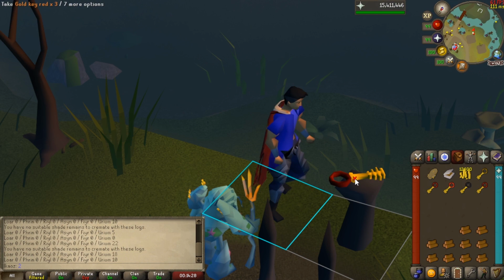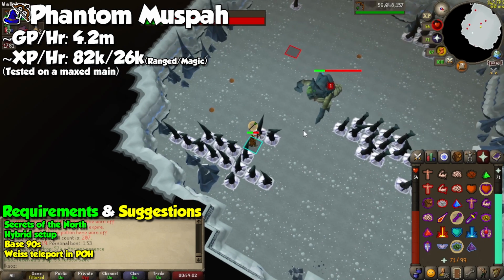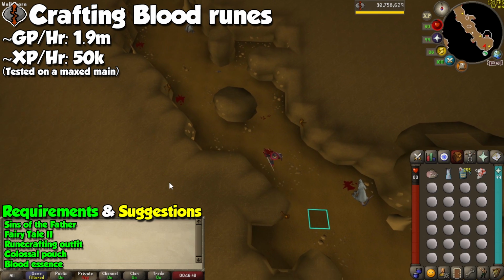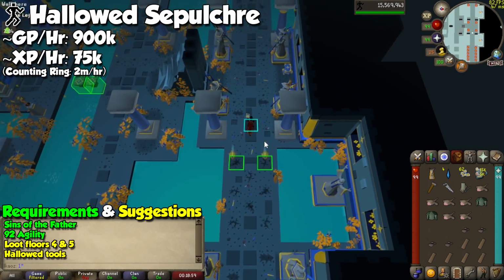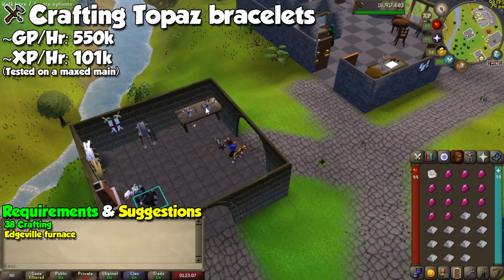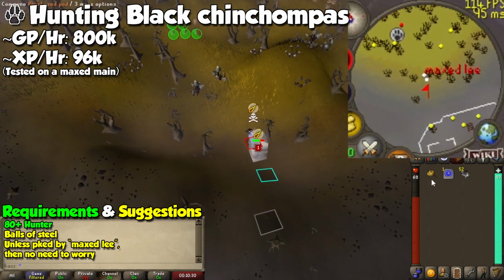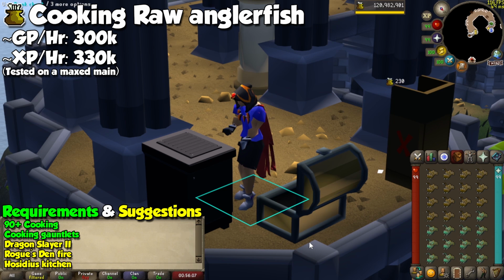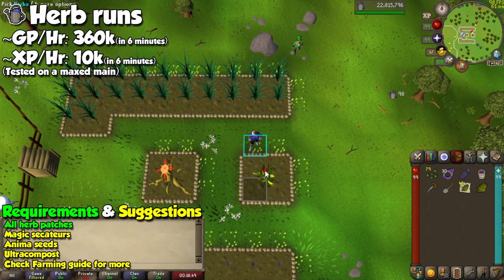The BEST Money Maker Per Skill - Consistent, Profitable Methods OSRS 2023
There are tons of ways to make money in OSRS, but... what's the BEST and most consistent method per skill?

00:00 - Intro & Disclaimers
01:02 - Melee
01:48 - Ranged & Magic
02:27 - Prayer
03:17 - Magic
04:00 - Runecrafting
04:50 - Construction
06:00 - Agility
06:44 - Herblore
07:32 - Thieving
08:13 - Crafting
09:00 - Fletching
09:37 - Slayer
10:11 - Hunter
10:50 - Mining
11:32 - Smithing
12:10 - Fishing
12:46 - Cooking
13:28 - Firemaking
13:49 - Woodcutting
14:26 - Farming
15:05 - Sponsors & Outro